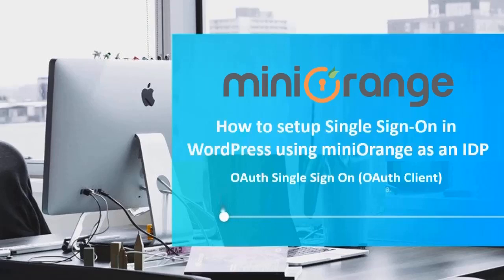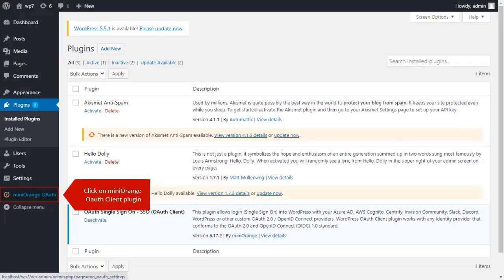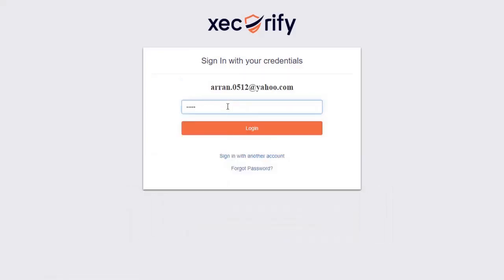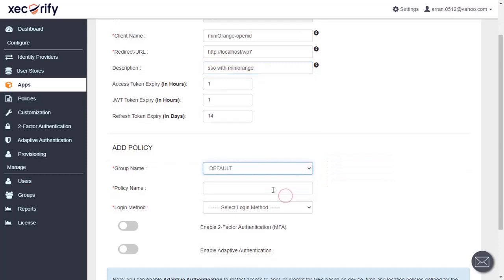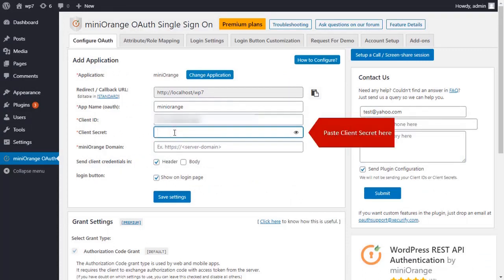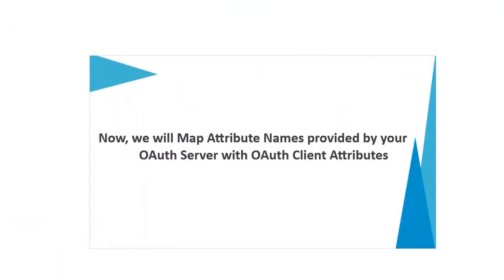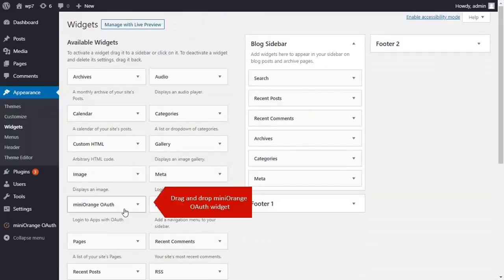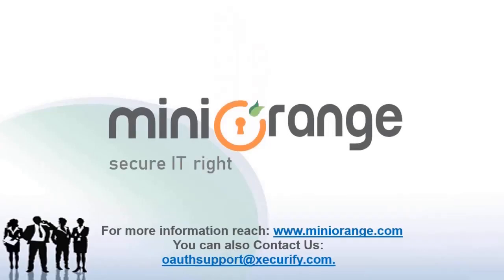miniOrange Single Sign-On | miniOrange SSO (Login) into WordPress with OAuth /OpenID Connect Plugin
Setup Login/SSO into your WordPress sites using the miniOrange account. Allow your users to log in to WordPress using their miniOrange account and allow user provisioning into WordPress.